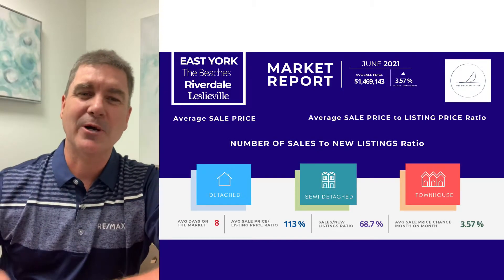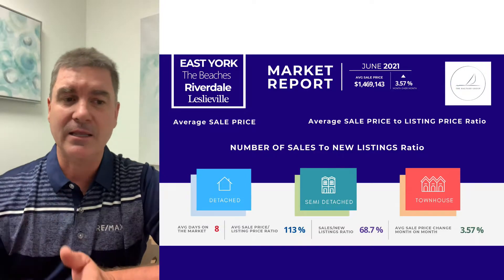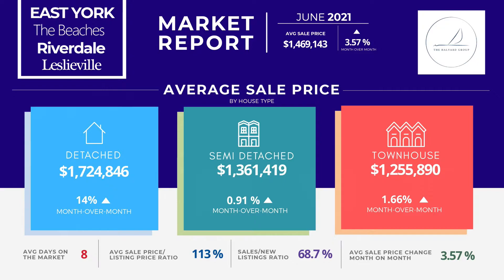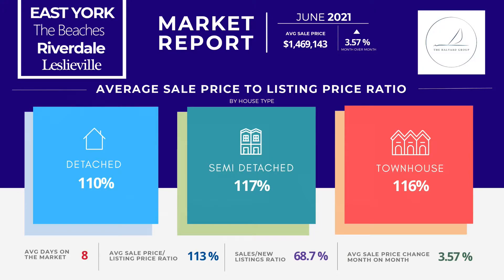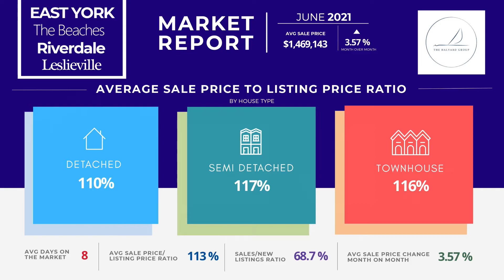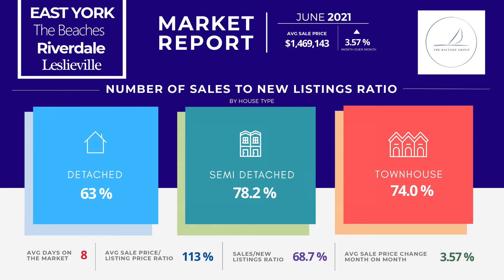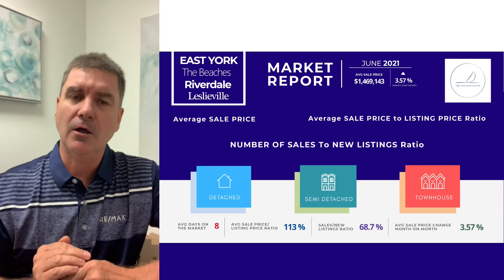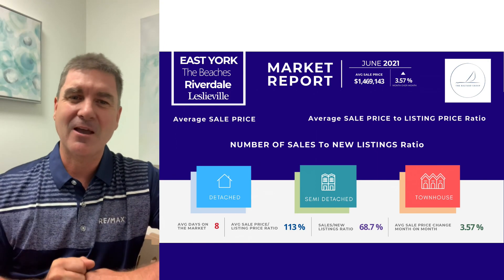Market Report for June 2021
Real Estate Market Activity last month, by the numbers.